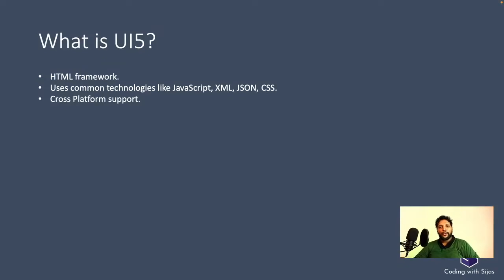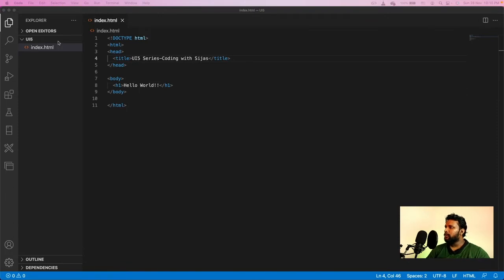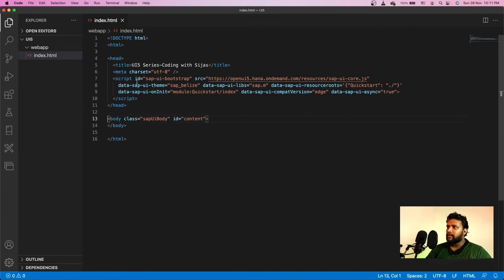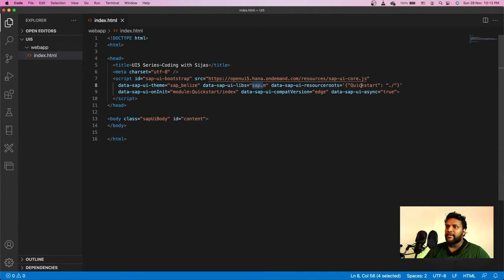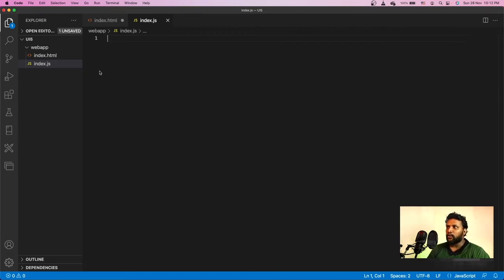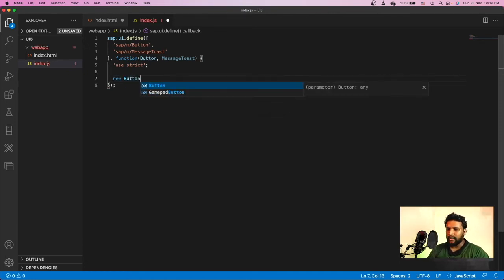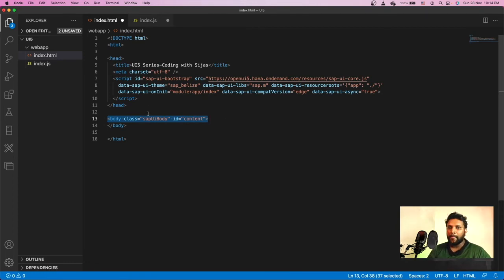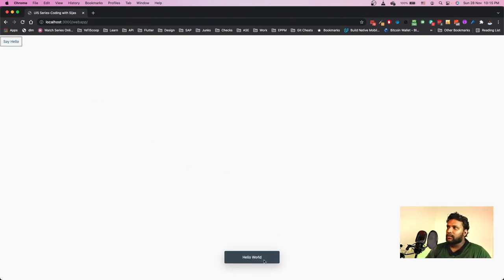2. Create a Simpe Application using UI5 | UI5 Development | Visual Studio Code | Coding with Sijas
In this video we create a simple UI5 Application using UI5.

My development setup:
Laptop: Apple MacBook Pro 15 (2019) Core i9, 16GB, 512SSD
Monitor: LG 22Inch IPS Full HD Monitor
Keyboard: Targus KB55 AKB55TT Bluetooth Multi-Platform Keyboard
Mouse: Logitech Pebble M350 Wireless Mouse